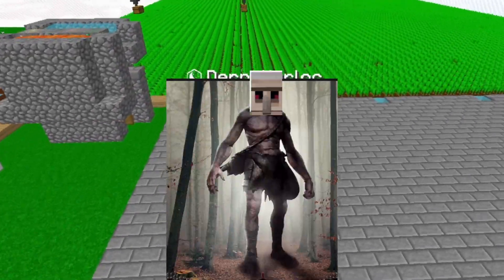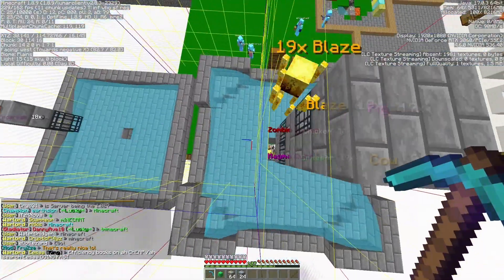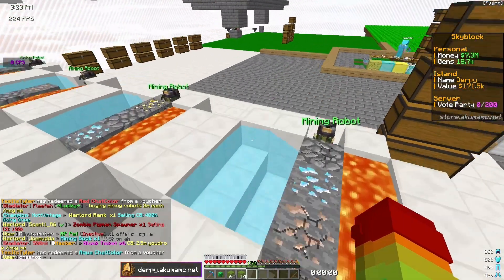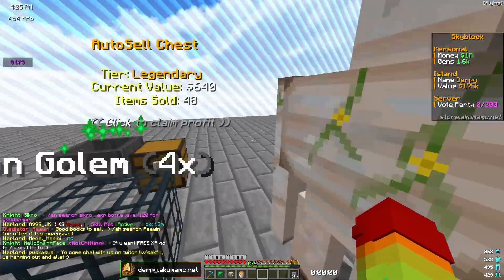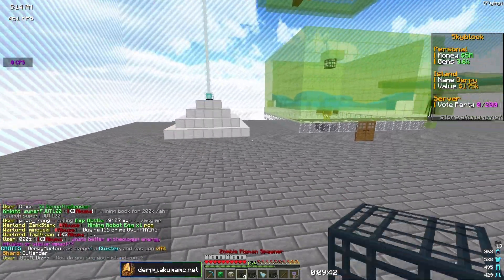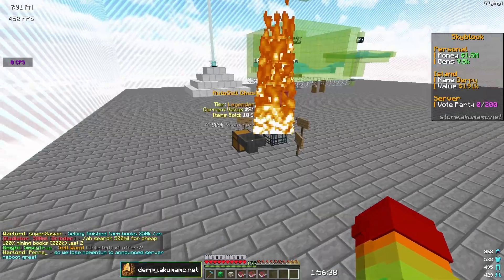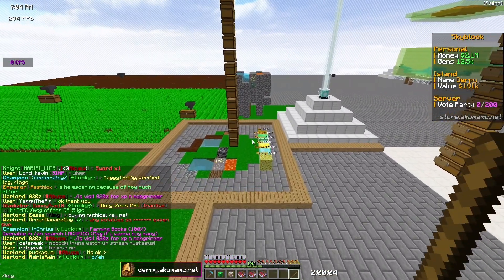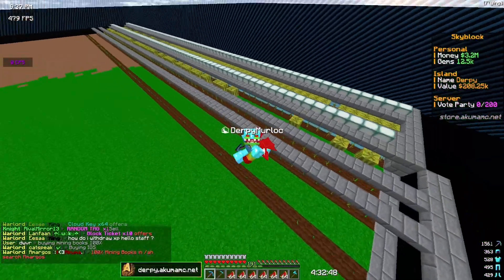*INSANE* AUTO IRON GOLEM FARM MAKES MILLIONS | Minecraft Skyblock | AkumaMC #2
IP: Derpy.AkumaMC.net

today on this akumamc skyblock video I show you the best strategies on this amazing minecraft skyblock server and the best way to make money and show you how to build the most efficient iron golem farm on skyblock to make millions while afk

What is AkumaMC Skyblock
AkumaMC is a Minecraft prison and skyblock server that offers a unique experience like no other, with brand new features and also aspects of og skyblock like spawners and farming, so definitely hop on and find about it for yourself at derpy.akumamc.net

More Skyblock Videos

» Server IP: derpy.AkumaMC.net
» Bedrock IP: bedrock.AkumaMC.net